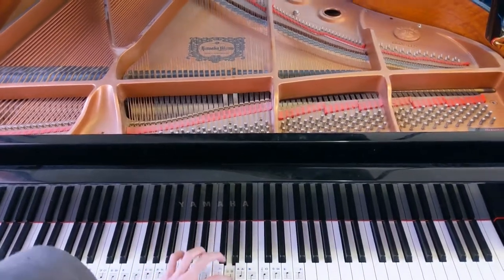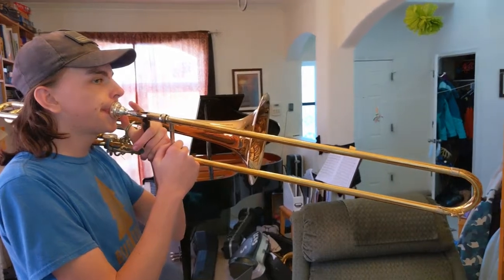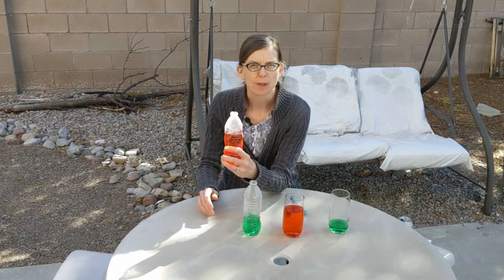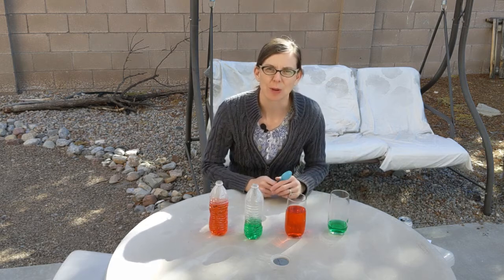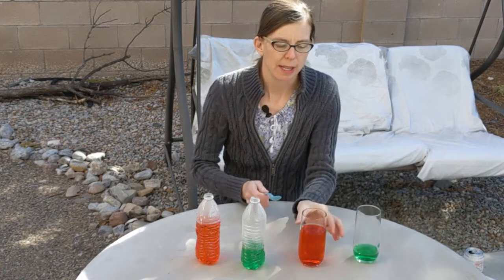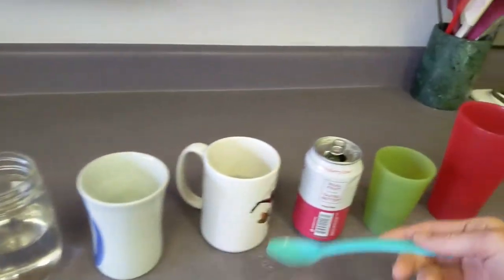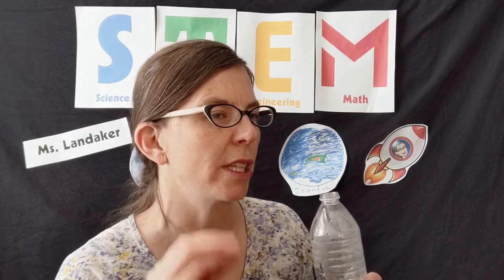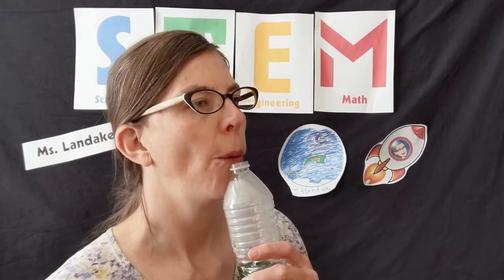STEM Week 27 - Sound Vibrations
Make high and low sounds with glasses and bottles! More details